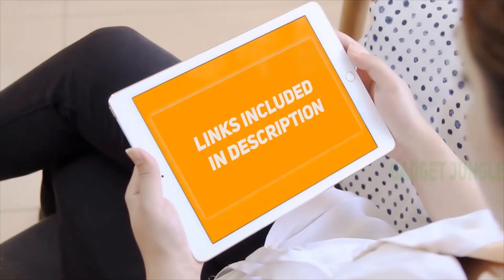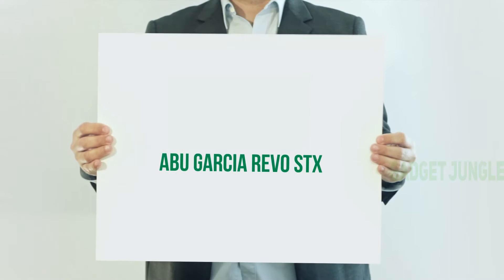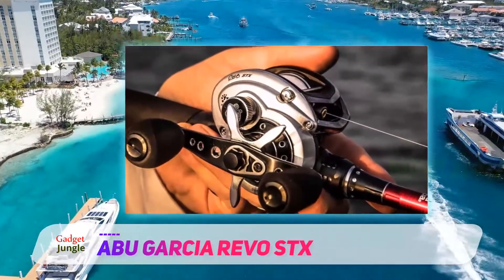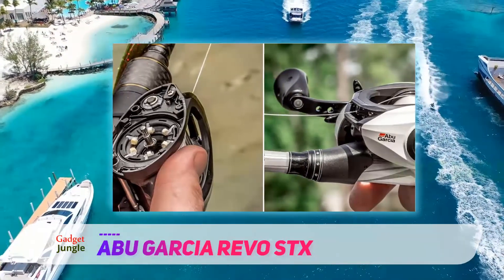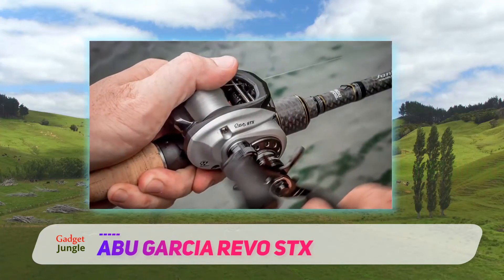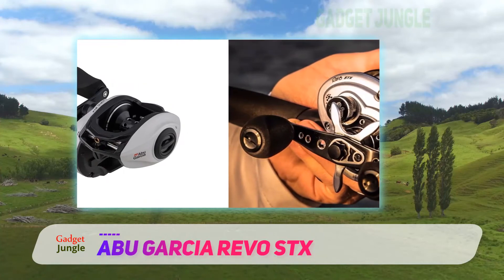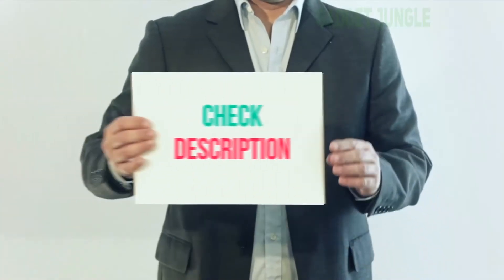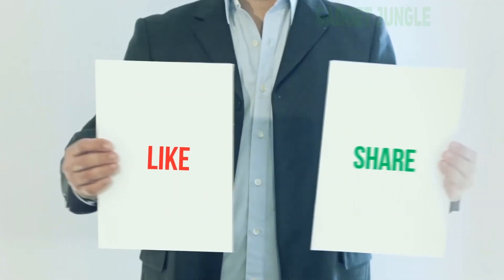The Best Baitcasting Reel - Abu Garcia Revo STX Review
Abu Garcia Revo STX - Is One Of The Best Baitcasting Reel Of 2021!